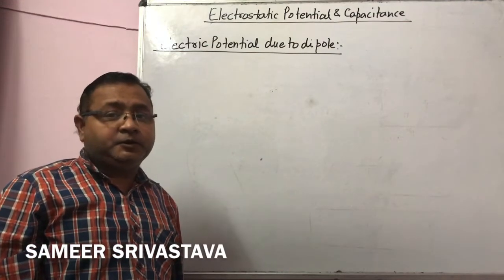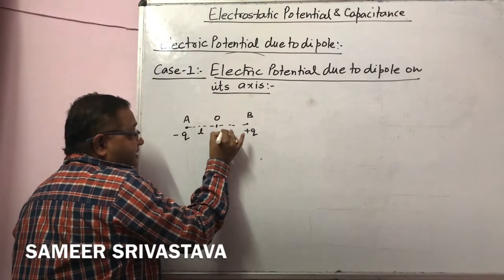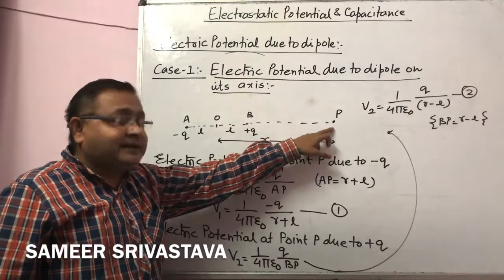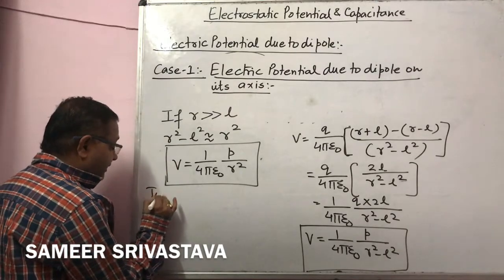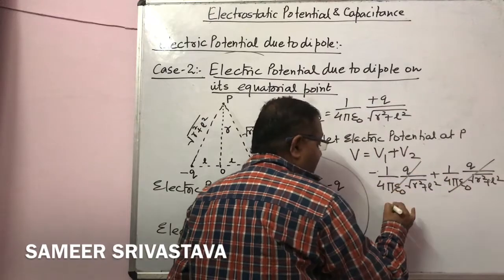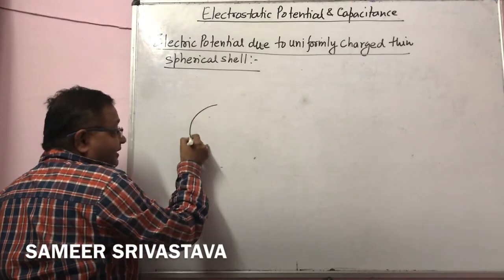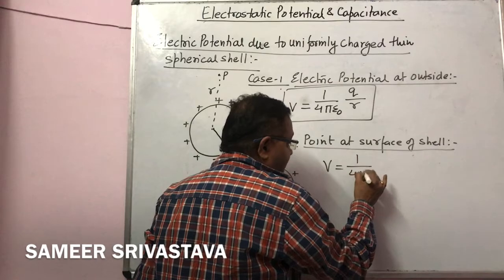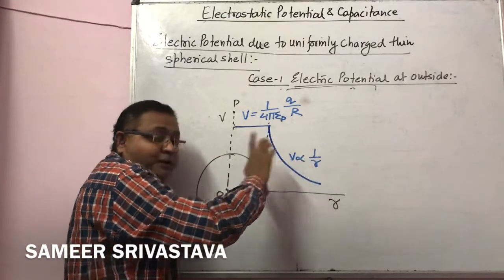NCERT CHAPTER 2|| ELECTROSTATIC POTENTIAL & CAPACITANCE || LECTURE 2|| POTENTIALS DUE TO DIPOLE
In my this video i explained how you can find electric potential due to dipole at any point on their axis and equatorial point as well as electric potential due to uniformly charged spherical shell.